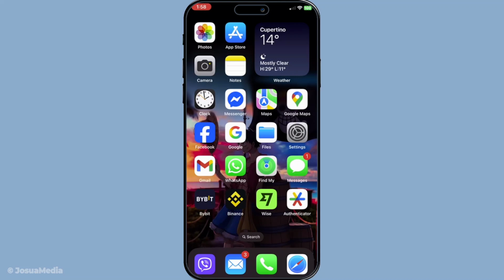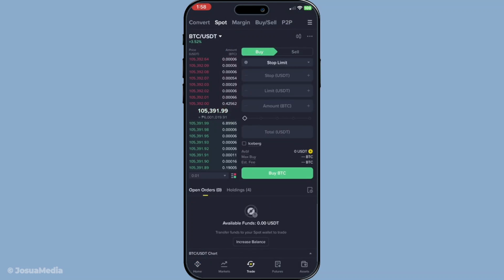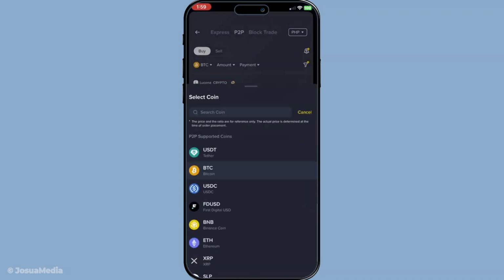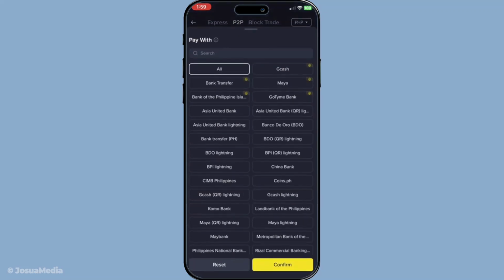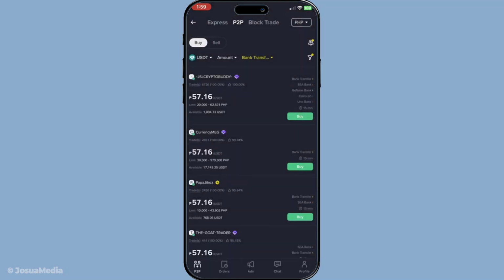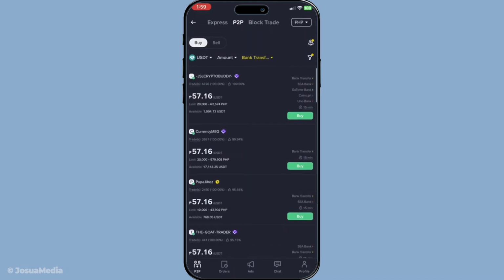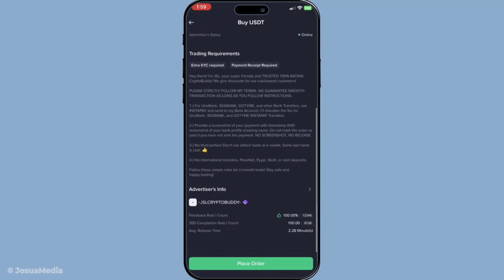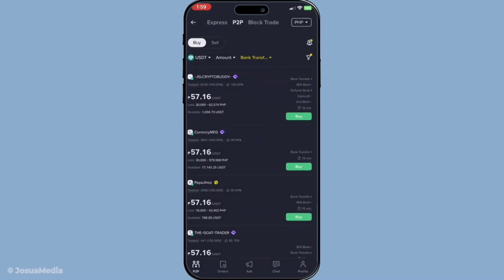How To Buy & Sell Usdt Safely On Binance (Step-By-Step) (Full 2025 Guide)